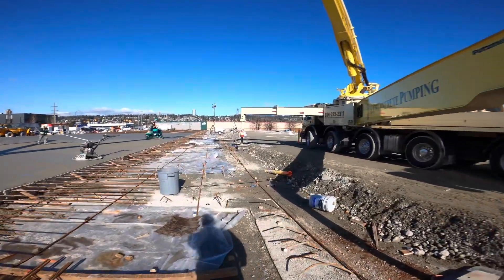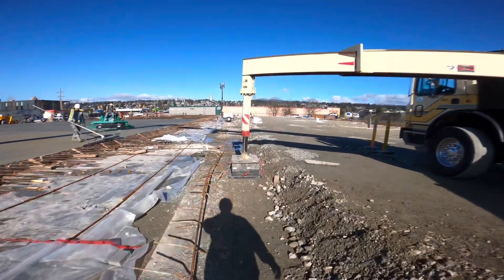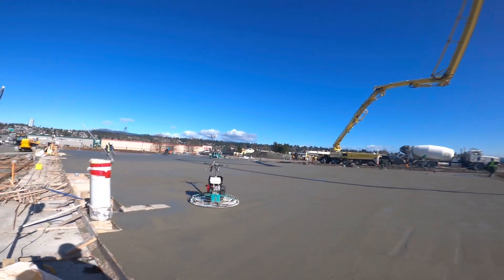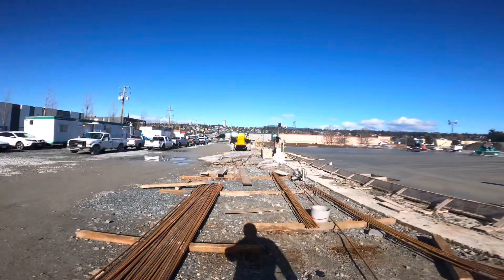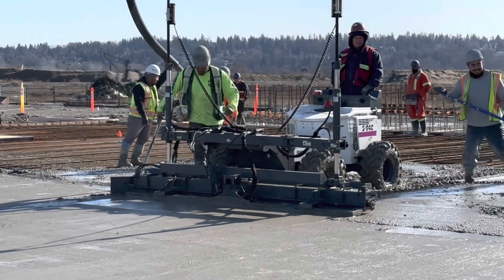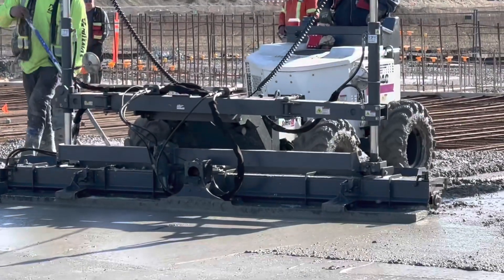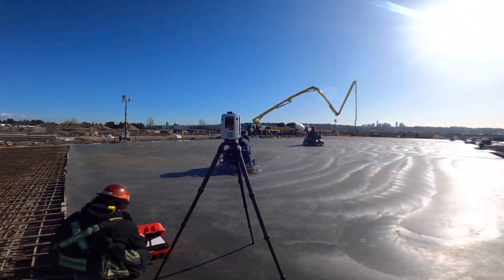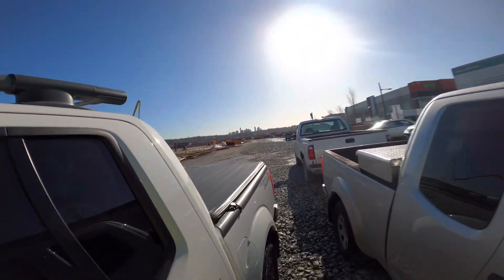Pouring 750 yards super-flat with the FRICKIN LASER SCREED!!!!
Pumping out 30,000 square feet of slab on grade with the Putzmeister 56Z and placing it super-flat with the Somero S-940 laser screed.